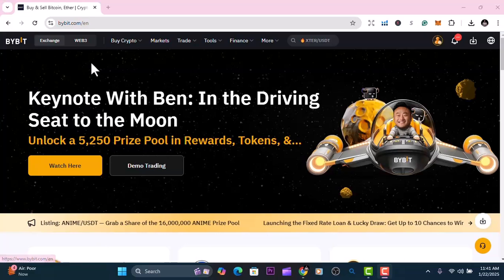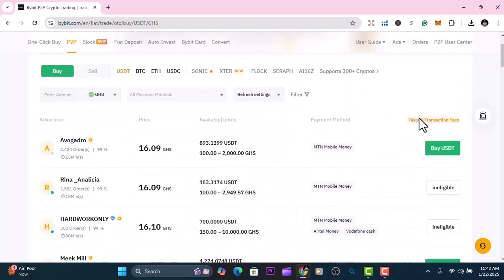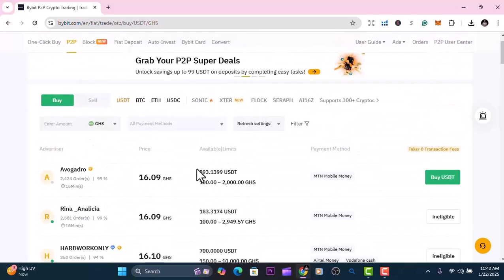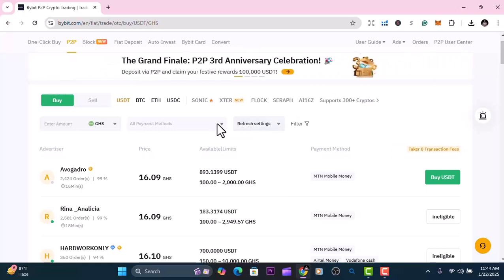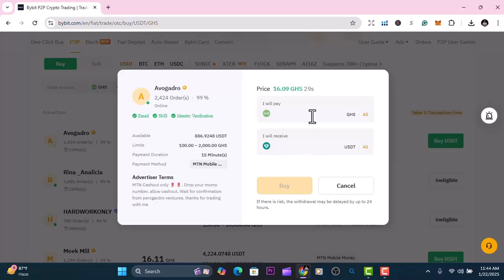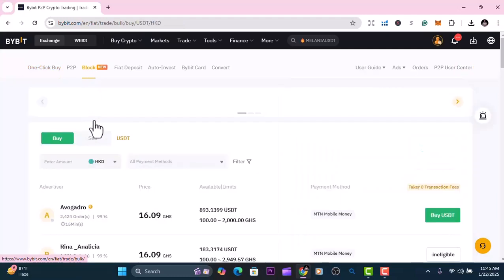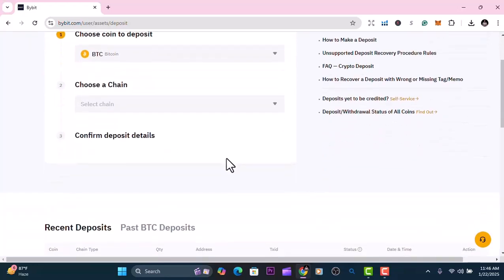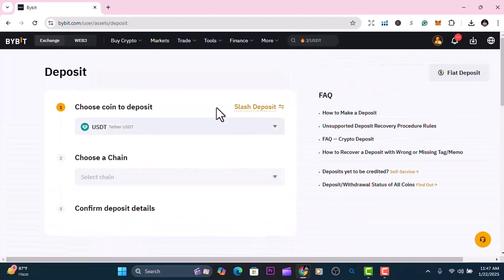How To Deposit Money To BYBIT (STEP-BY-STEP)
Support us to do more Free Crypto Training Programs
BTC Address     bc1q6wlrr35hujtsp0y30n3kafqjrkdelata0mmv63
Etherium           0x92Ce8DFA4177Cb56eD58fc45ef774Ba6C1A69092
Doge Address     DPWXt4mKEqKgLjmf7PVdpMEeZh21HAKiGk
Solana              C19xrUewRbN5xiTrKNJuQHkNhDeq8M7bd4w11x8K31zL
USDT (BEP20)   C19xrUewRbN5xiTrKNJuQHkNhDeq8M7bd4w11x8K31zL

My Top Crypto Exchanges and Trading Platforms